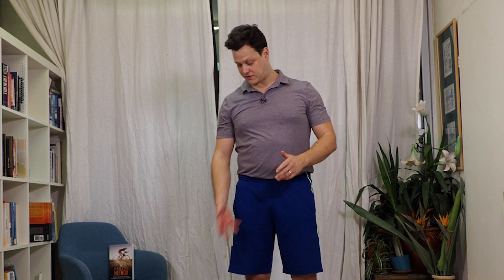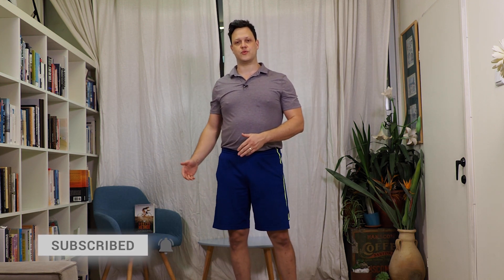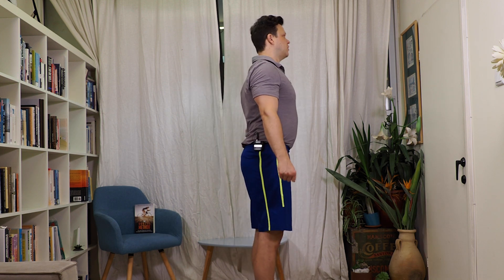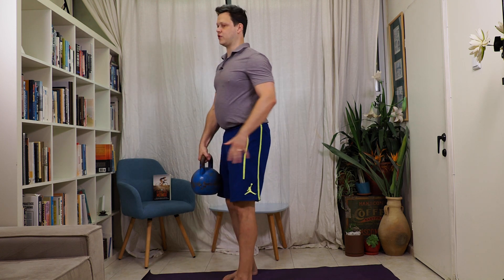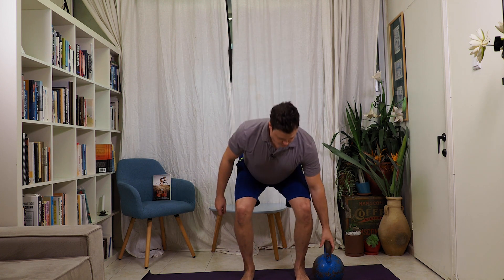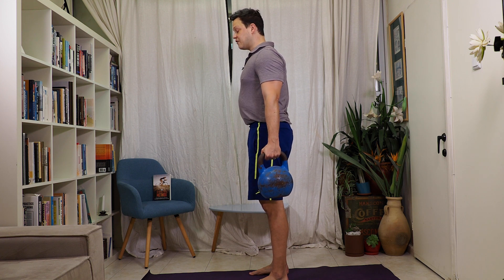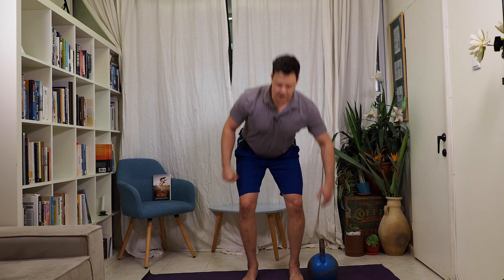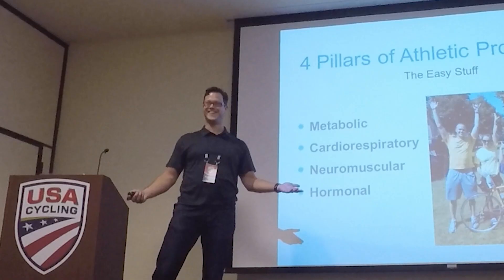Isometric Suitcase hold | Core Strength Training for Cyclists & Triathletes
When it comes to strength training for cyclists & triathletes, we all want one thing: Performance.  For some, that means improved racing, for others it means being able to ride as you like without pain or discomfort. The isometric suitcase hold can help you do just that, as it is true core strength training for cycling & triathon.

In today's video, leading strength coach for cyclists & triathletes, Menachem Brodie, shows you how to perform a fantastic "Core exercise" to help you get more power down to the pedals or road.

The Isometric Suitcase Hold may look simple, but done properly, it is not easy- but the rewards are fantastic. Take a look and give it a try for yourself!

core training for cyclists
strength training for cyclists

Learn more about strength training for cyclists in coach Brodie's first book "The Vortex Method: New Rules for Ultimate Strength & Performance in Cycling

Looking for a potent home strength program to help you crush the competition?
Our 12 week Strength Training for Cycling Program is exactly what you need!